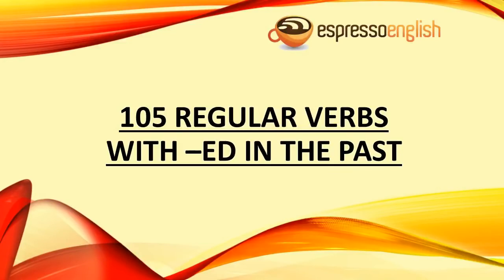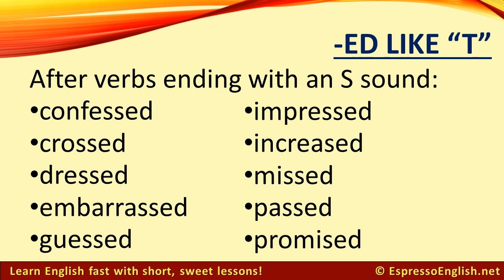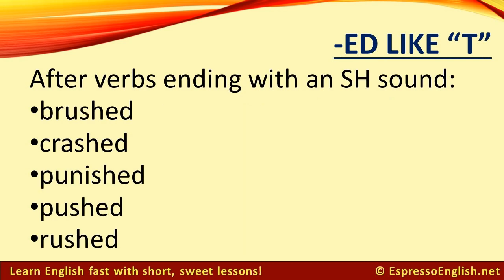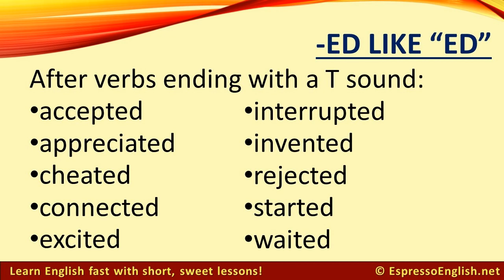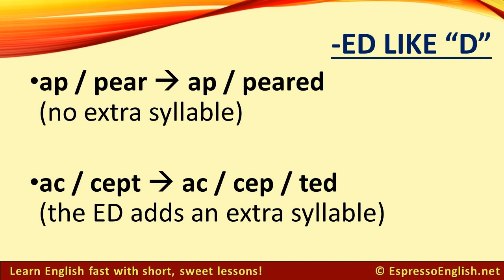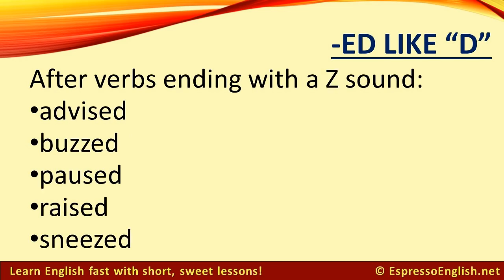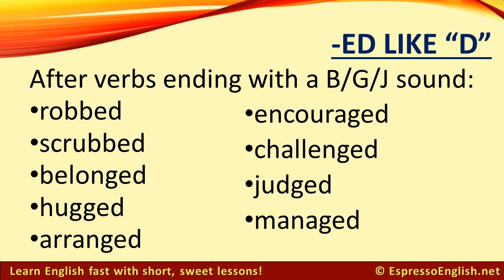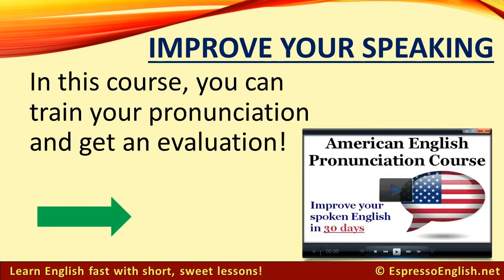learnenglish How to pronounce 105 Regular Verbs-ED